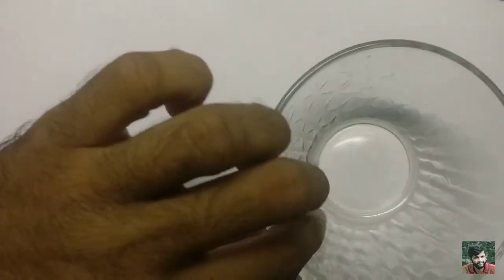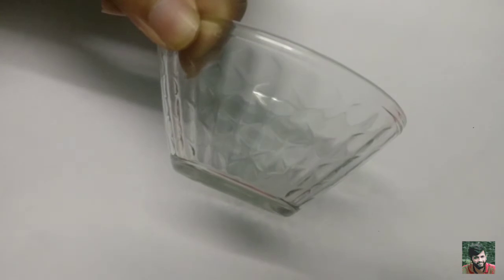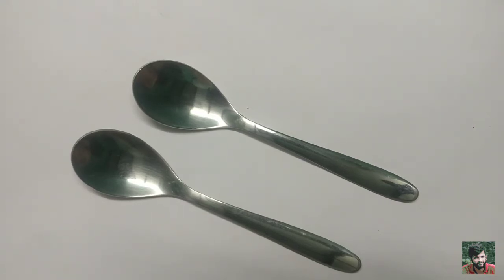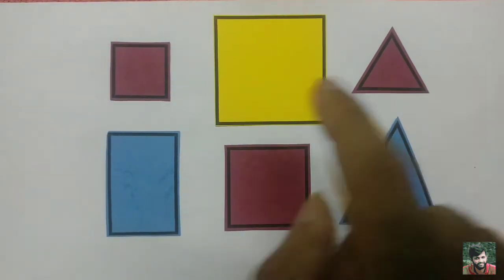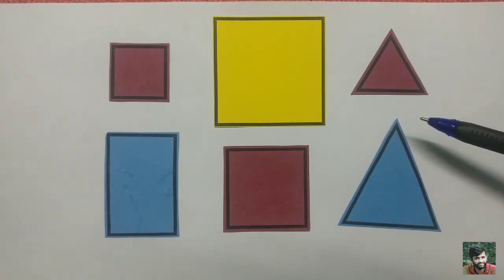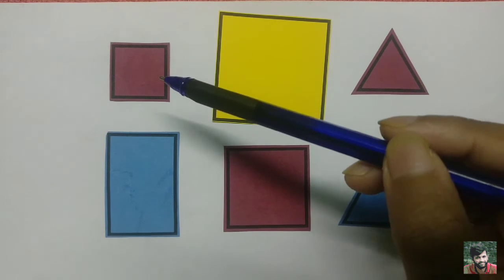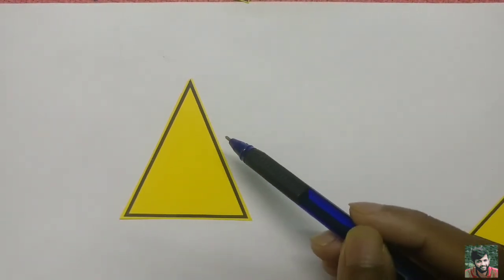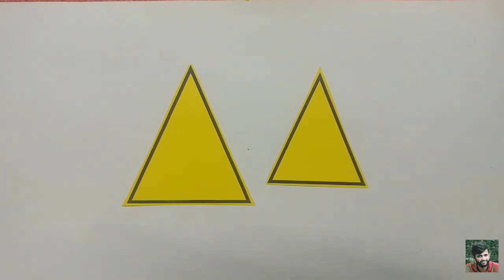Triangles - Introduction | Similar | Congruent Δ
This video will help you to understand the difference between similar triangles and congruent triangles. It explains in a broad way what what is the meaning of similar and congruent figures.
and loved ones.May the love for mathematics grow. Stay blessed.